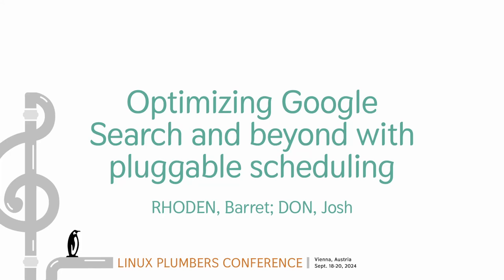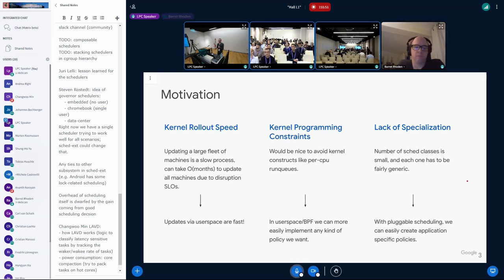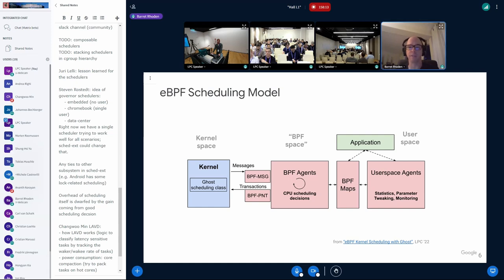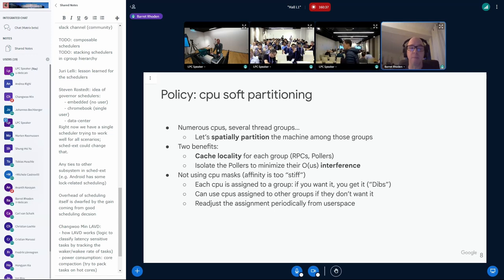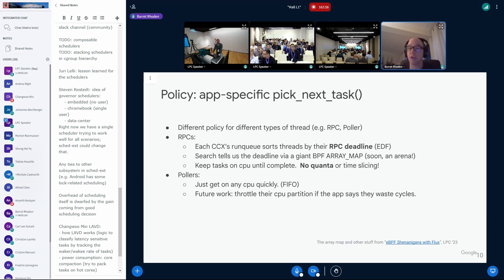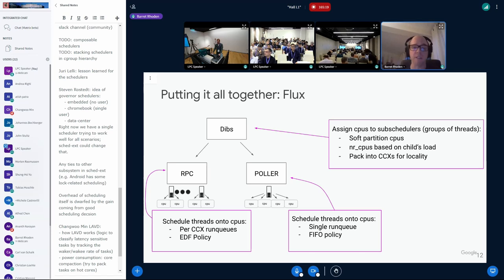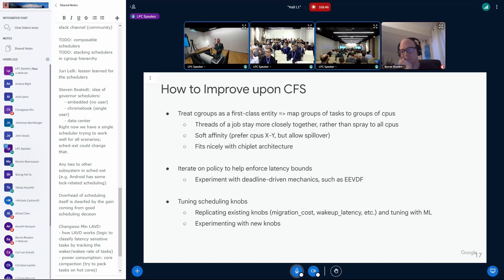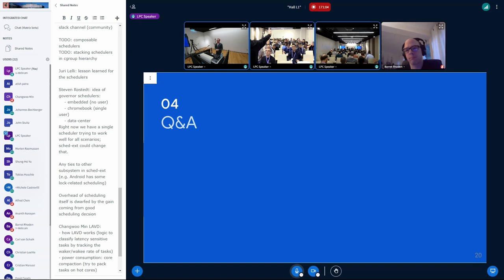Optimizing Google Search and beyond with pluggable scheduling - RHODEN Barret, DON Josh